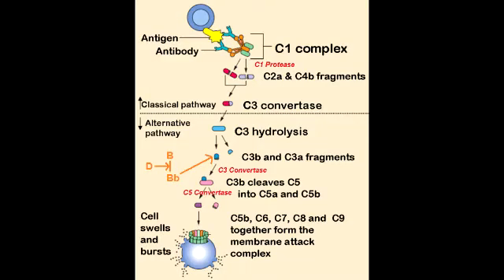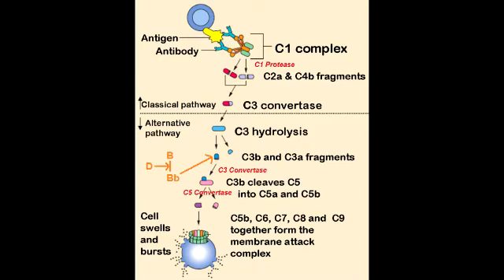Complement Disorders - C3 deficiency & C5,C6,C7,C8,C9 Deficiency